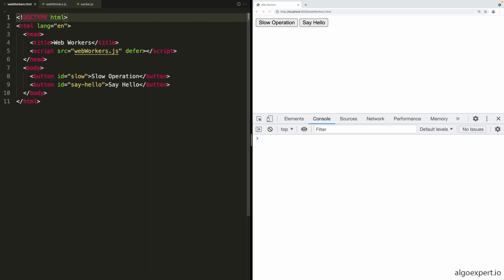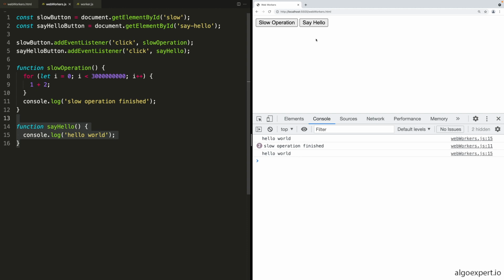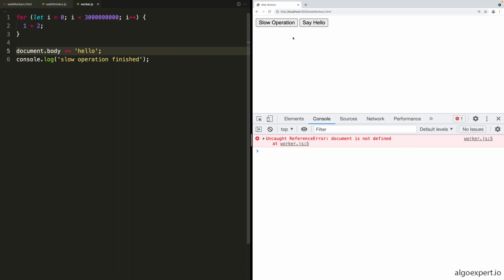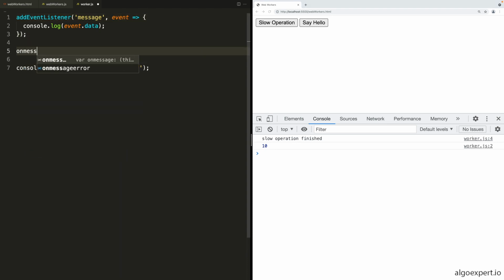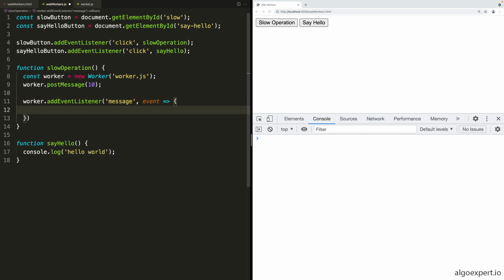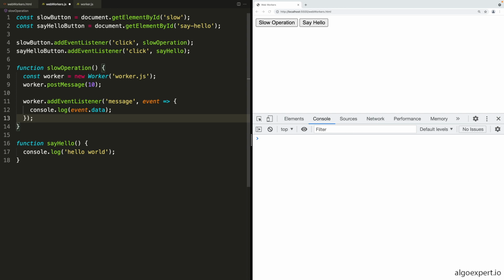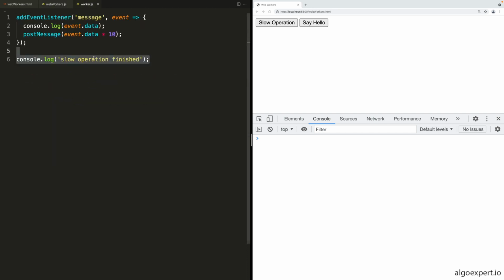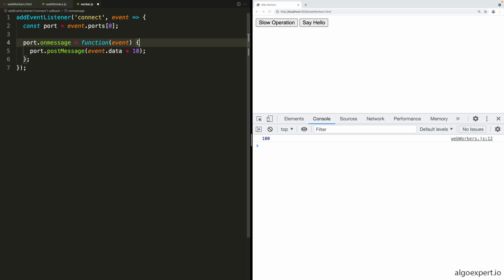JavaScript Web Workers: Harnessing Multithreading for High-Performance Web Applications